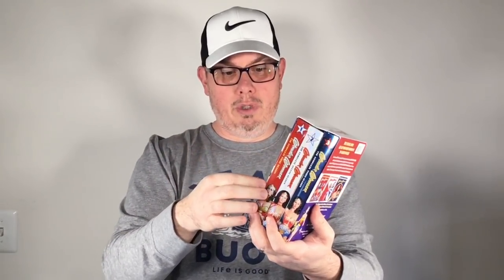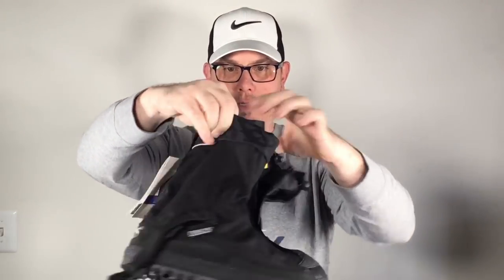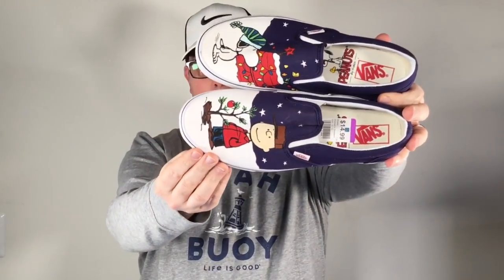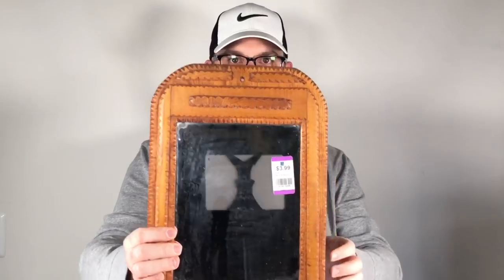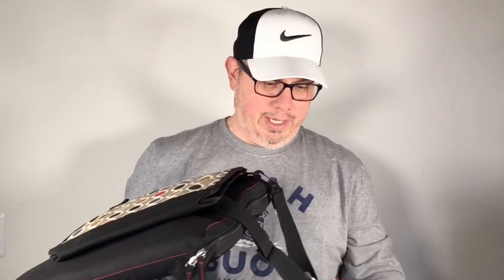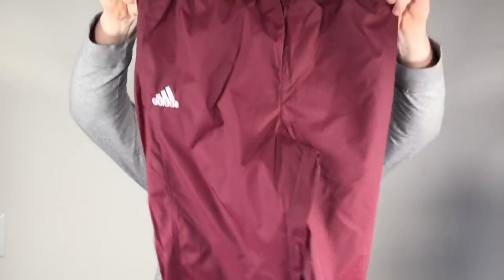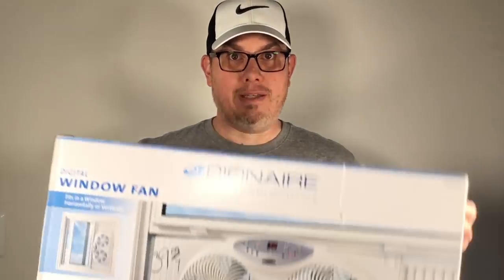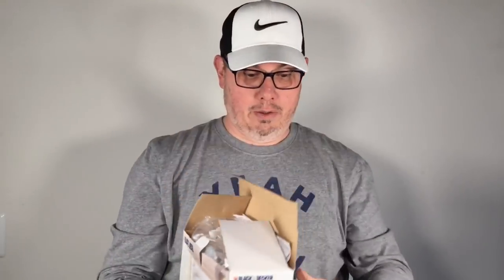Ep. 75: Thrift Store Haul, our usual 3 stores in 6 hours = Good stuff to sell on eBay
26" x 32" Poly Mailers Shipping Envelopes Bags Waterproof/Self Sealing/2.5 Mil/White/150 Pack

13" Heavy Duty EZ Carton Resizer Box Size Easy Resize

700ft x 12" Small Bubble Cushioning Wrap 3/16

143 Pieces Zipper Repair Kit Zipper Replacement Zipper Rescue Kit with Zipper Install Pliers for Bags, Jackets, Tents, Luggage, Sleeping Bag